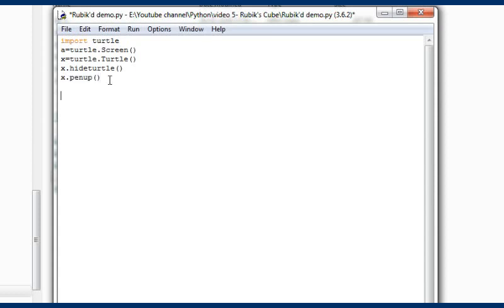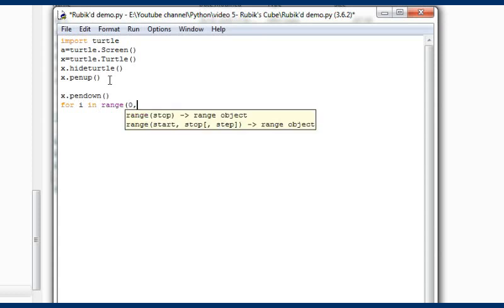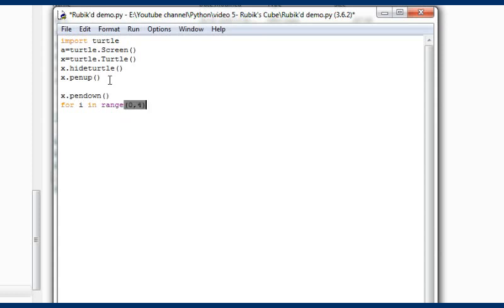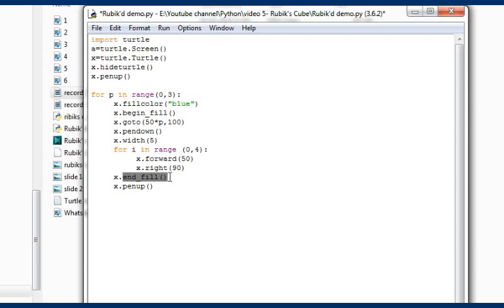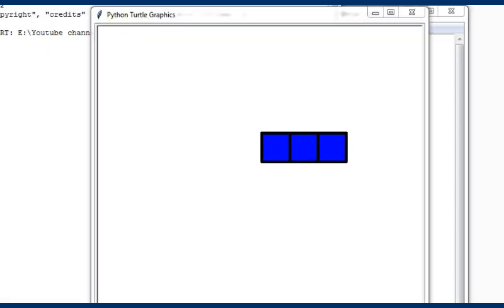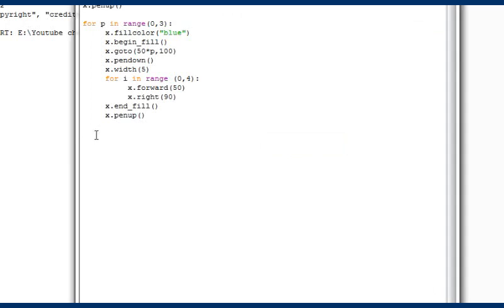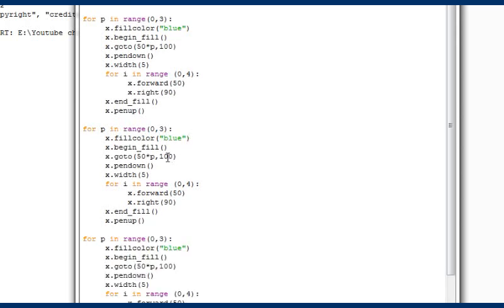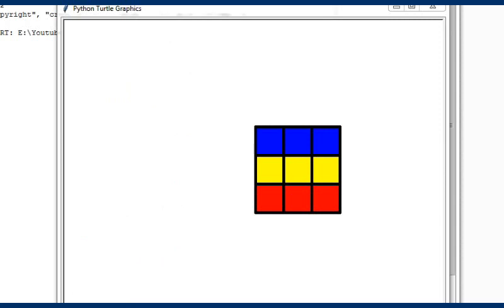Draw any surface of Rubik's Cube using Python Turtle module |Basic Python Programming |Learn Python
Draw any surface of Rubik's Cube using Python Turtle module | Basic Python Programming | Learn Python | Python Tutorial

Here I make programming tutorials from beginner to advanced levels that includes Java, Python, HTML, JavaScript, CSS, Spring Framework, Oracle, MS Office and many more.